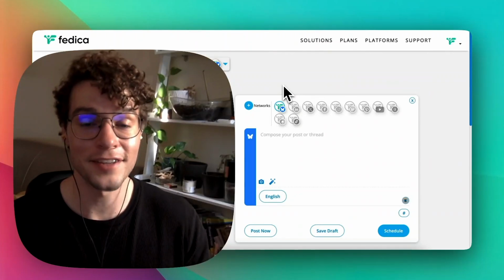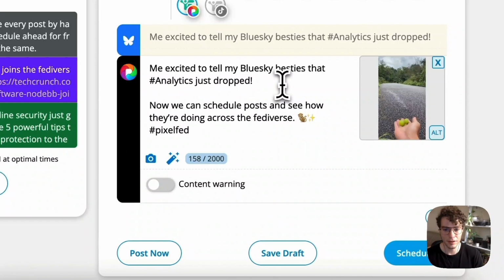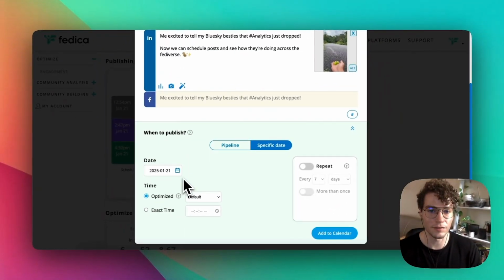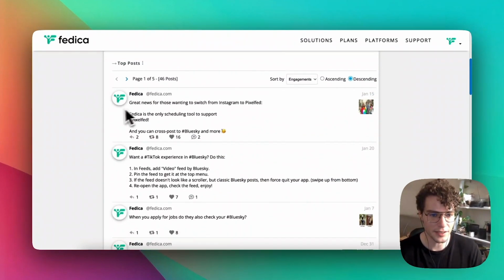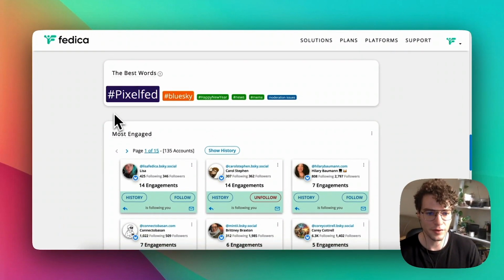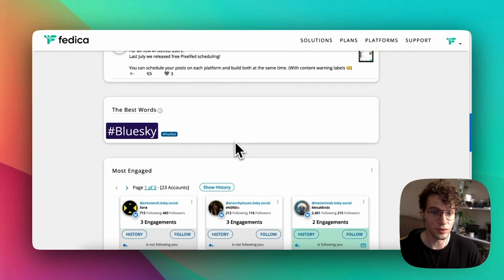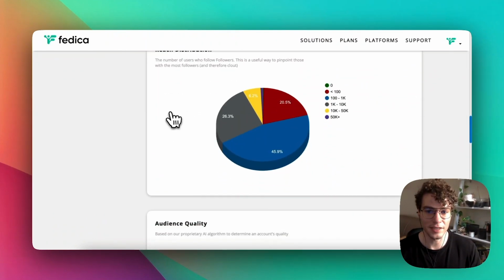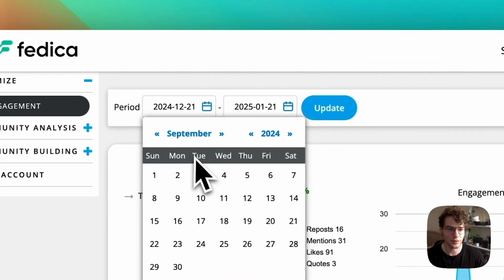Bluesky Analytics & Scheduling Walkthrough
Want Bluesky Analytics? Maybe a Bluesky scheduler? Fedica has Bluesky scheduling and analytics that shows the people behind your metrics!

See WHO wants to see more of WHAT topics instantly. See HOW topics you post about attract the right people based on their demographics and account stats.

for free